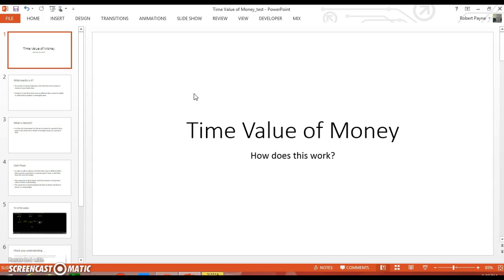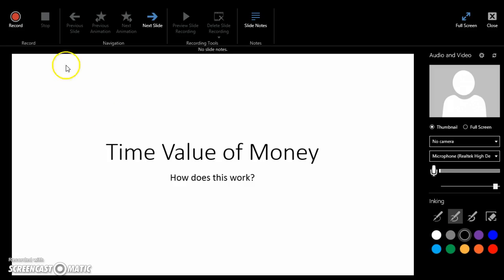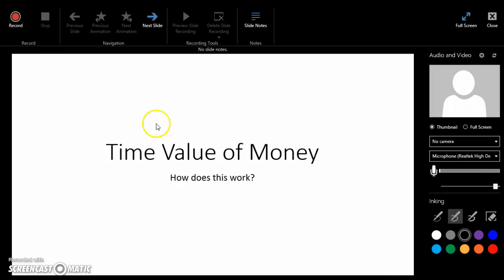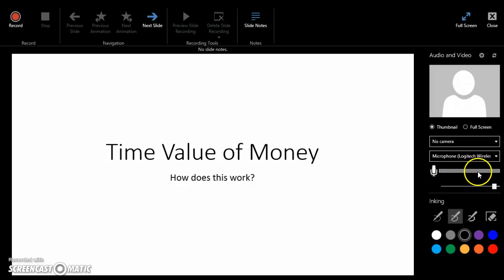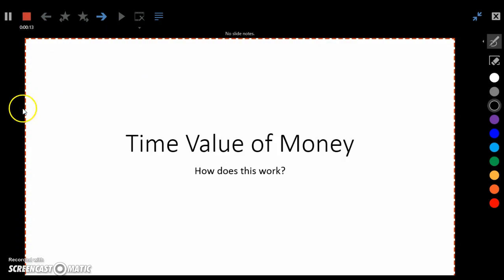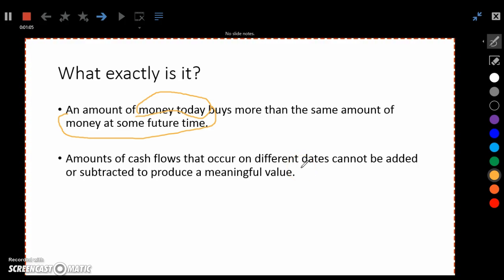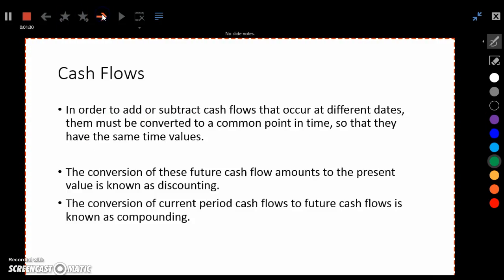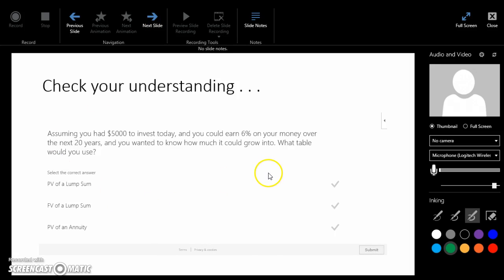Microsoft Office Mix - Part V (Slideshow Recording)